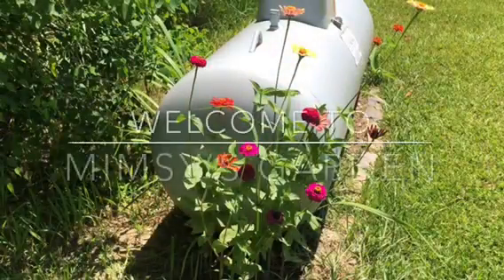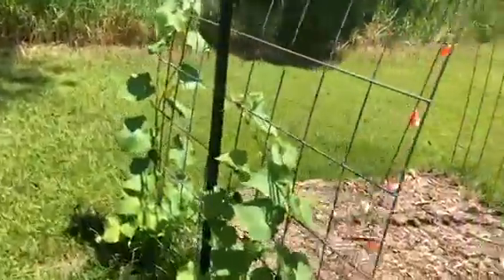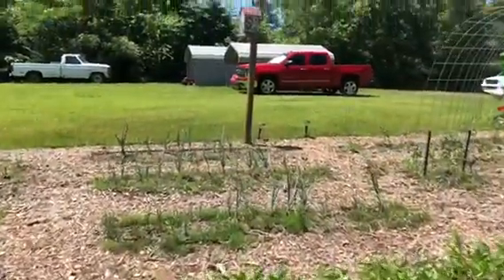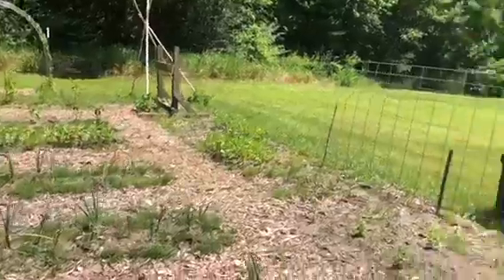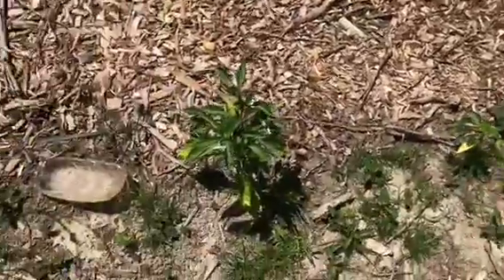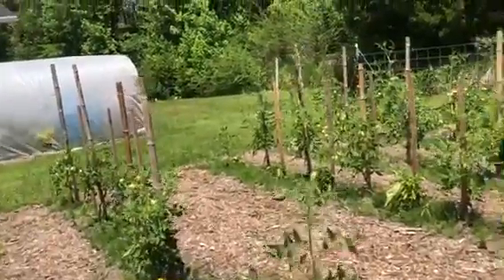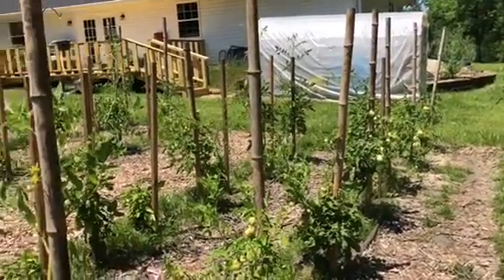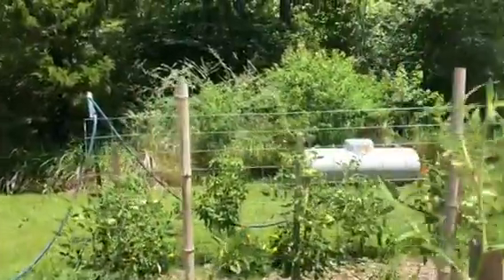PART 2 | GAHC - Resumed...The GARDEN TOUR | Leaving the Garden | Mimsy's Garden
How did the garden fare? The return home from the Great Appalachia Homestead Conference and what it revealed.

Mimsy welcomes you into her home, garden and the kitchen. As well as a guest for the occasional road trip.

Mimsy and PoorBoy do weekly live-streams. Join us on Friday nights at 7pm CST and again on Sundays, we do short devotionals we call "PoorBoy Church" and you are invited!

Follow along as we share lessons learned about gardening, expanding our homestead, share skills for purchased as well as homegrown food preservation and other helpful hacks.

Farmer Brad is offering a discount through Mimsy's Garden since chickens are a great help in the garden and we plan to add chickens & ducks to the homestead in 2020, he is giving Mimsy a head start!

For products that are mentioned as a recommendation in the videos from Amazon.

To bless Mims with something she's wished for, see Mimsy's Amazon WISH LIST

I also like using Sticker Mule for corresponding with viewers, mailing packages and giving away seeds at gatherings, etc.